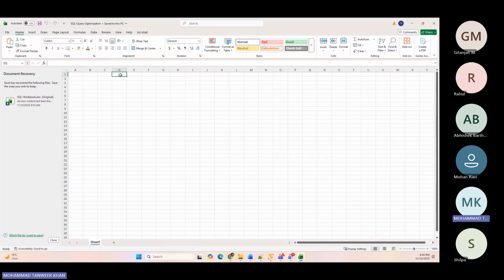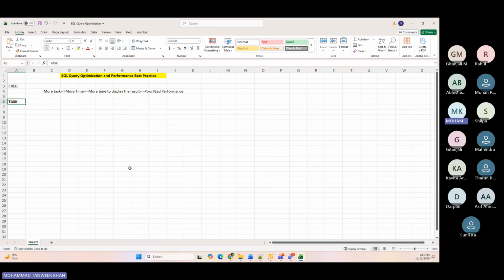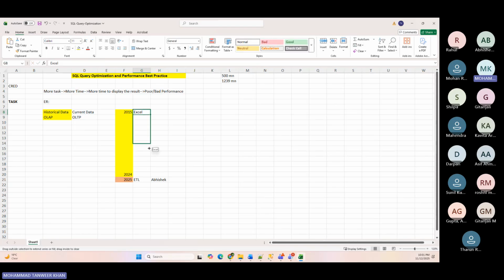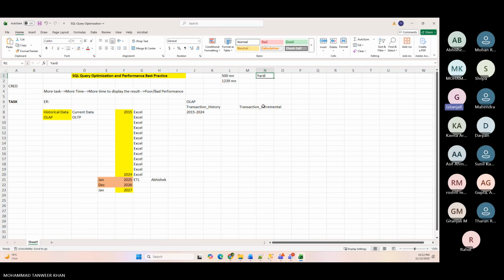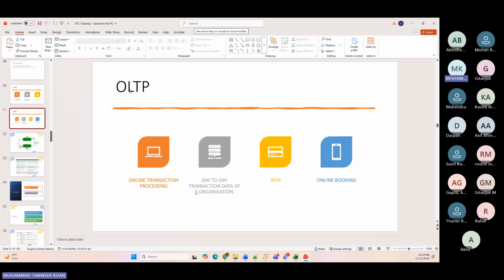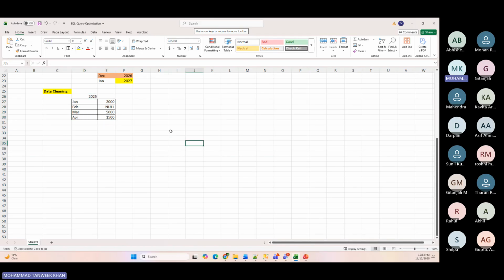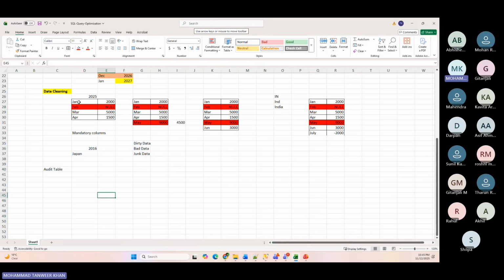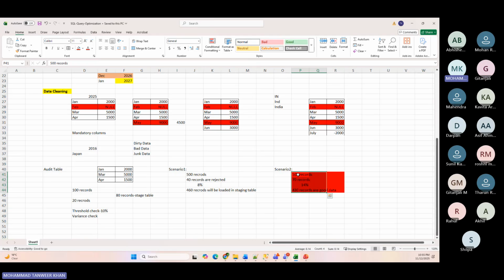Data Cleaning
SQL query optimization and performance.